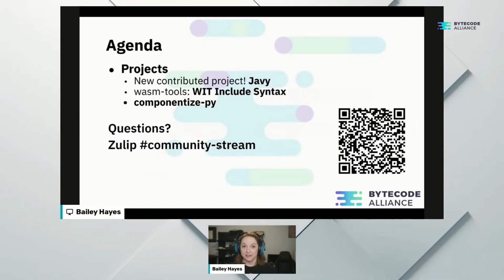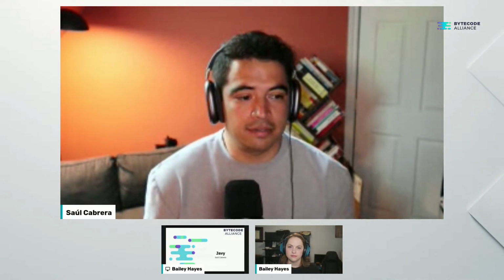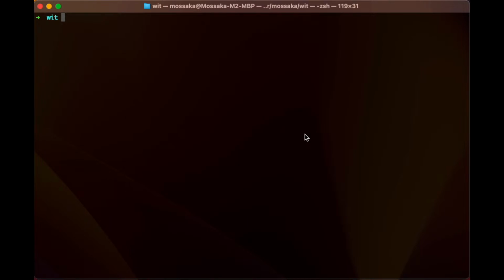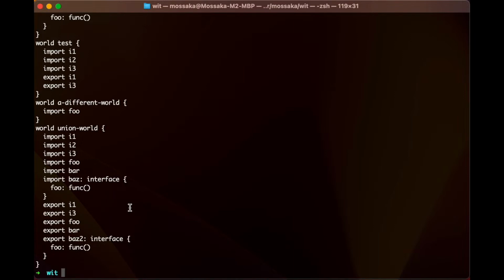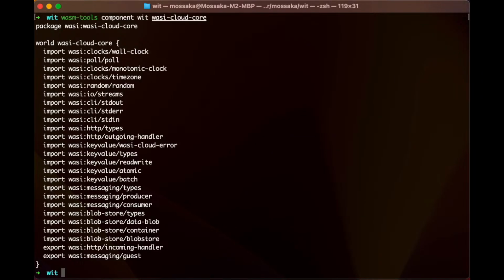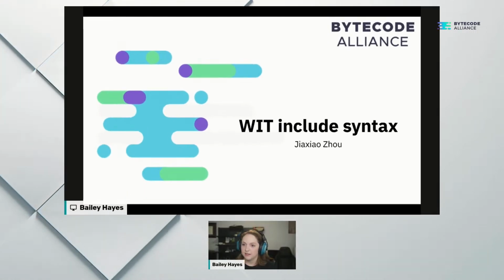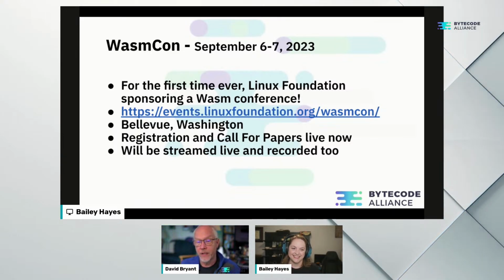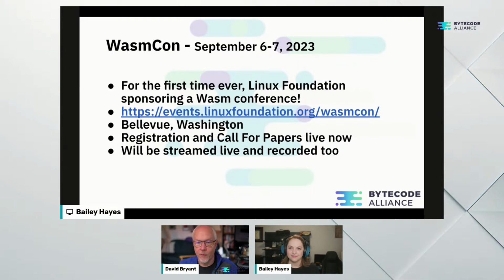May Bytecode Alliance Community Stream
Monthly update from the Bytecode Alliance